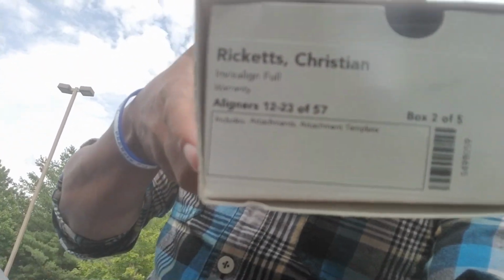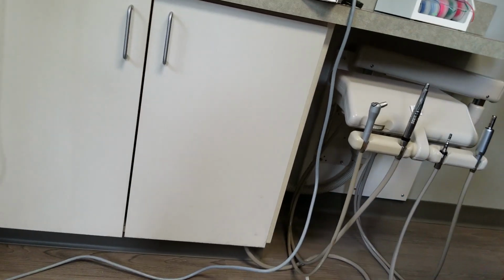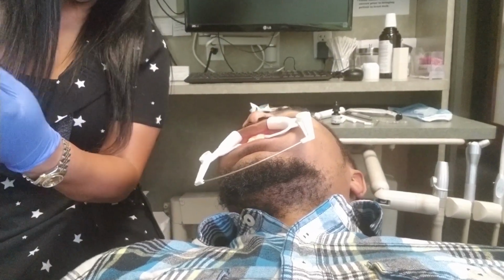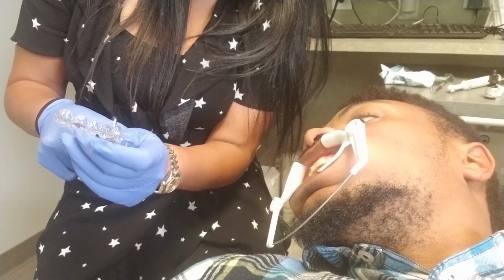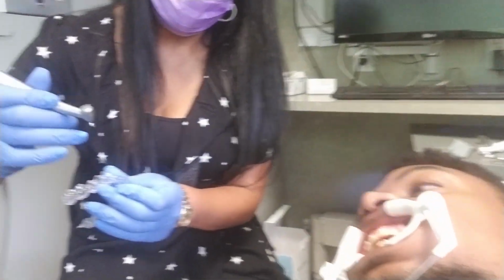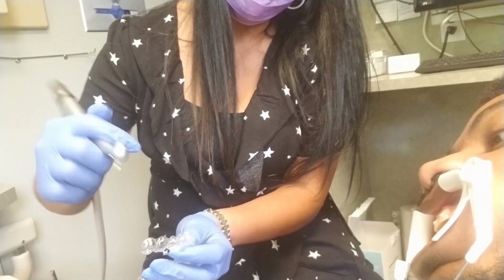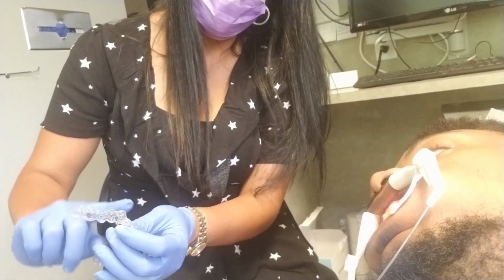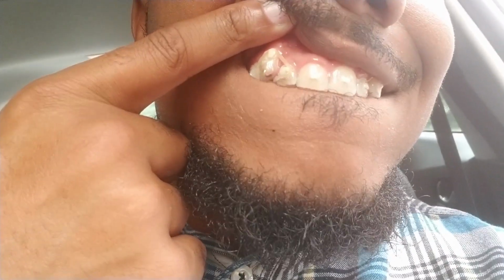INVISALIGN Monthly Update PLUS MORE PROBLEMS!!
Went in to figure out what issue was with my trays this what I found out!